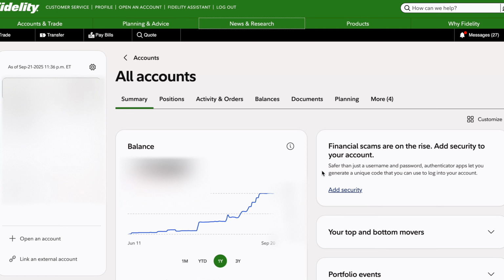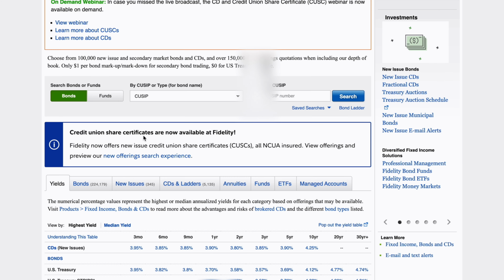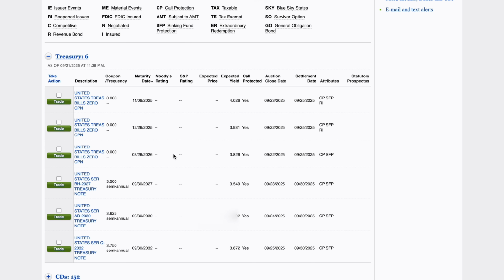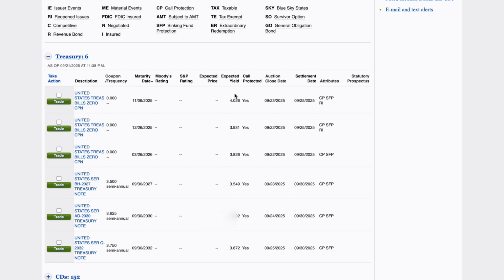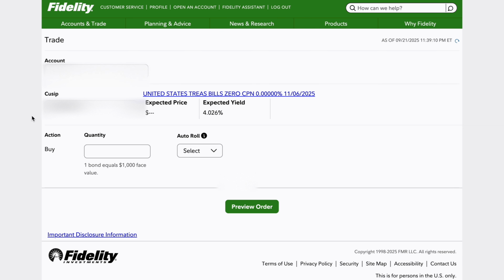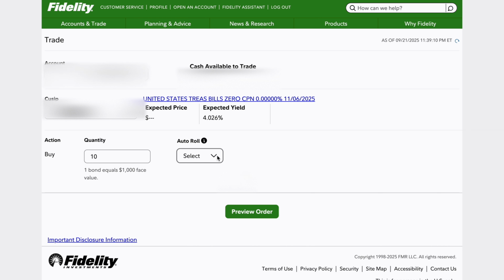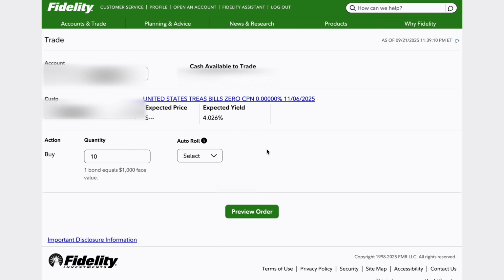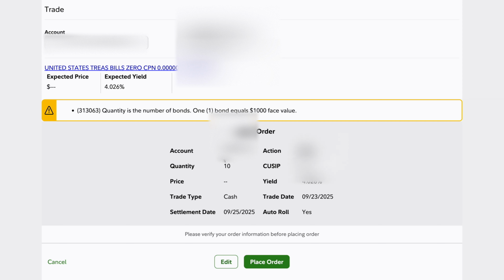How to Buy T Bills in Fidelity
Straight to the point tutorial showing how to buy Tbills (Treasury Bills) in Fedelity